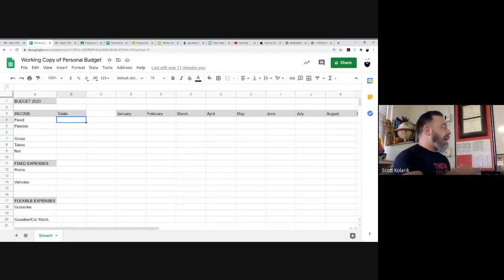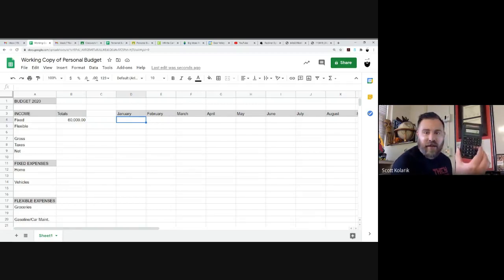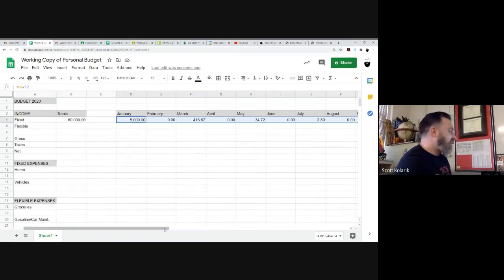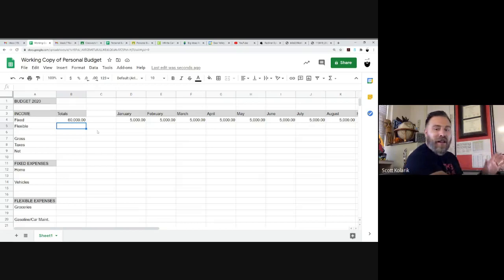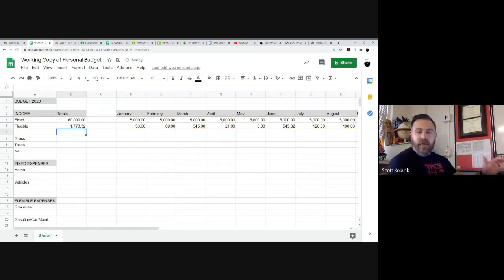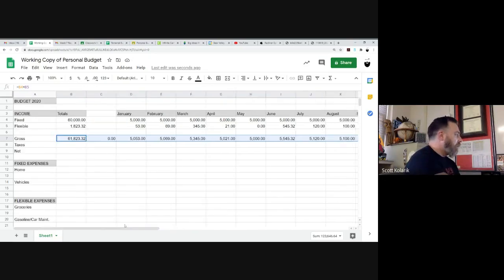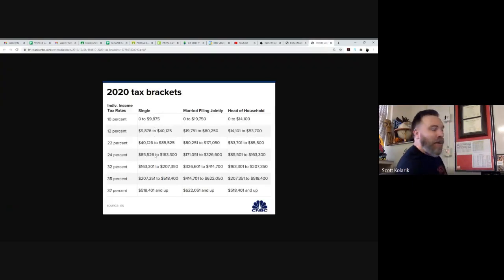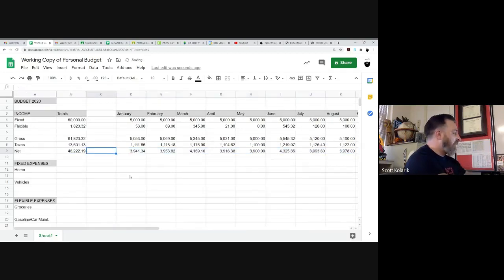Personal Budgeting Spreadsheet - Income (Day 1)